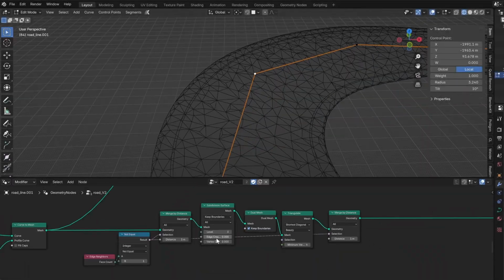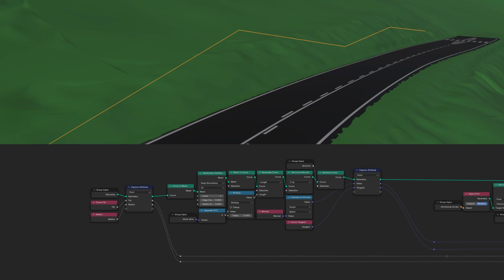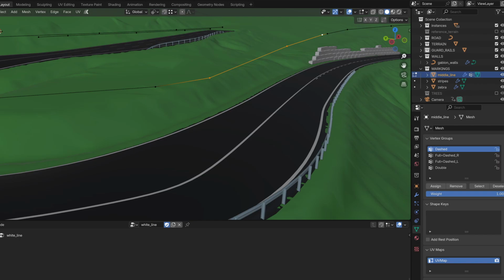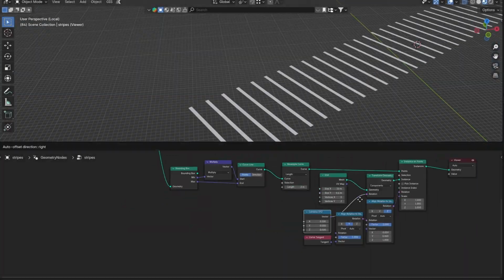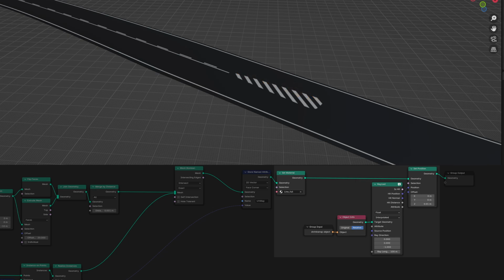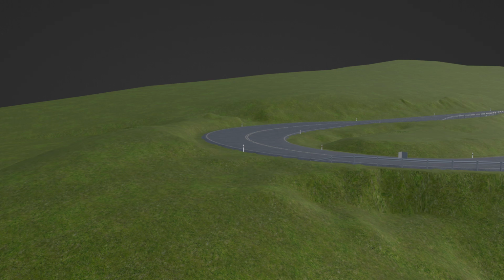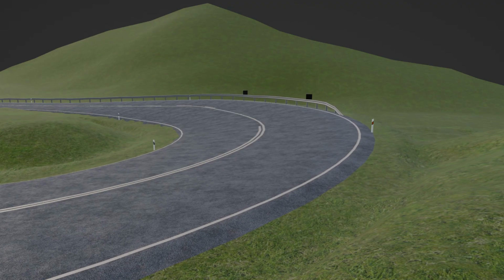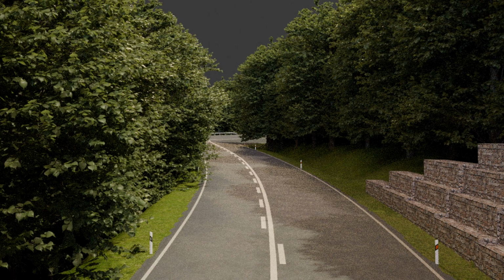More Track Tools for Blender | Geometry Nodes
In this part, I go over the tools I didn’t cover last time — like gabion walls, road markings, and striped sections. I also improved the road smoothing system based on feedback from the discord, added camber control, and expanded the tree placement options to support both visuals and point cloud export for Assetto Corsa Fooliage.

Everything is built using Geometry Nodes in Blender and optimized for game performance.

The full toolset is almost ready and will be released soon. Once it’s done, I’ll make a full walkthrough focused on using the tools from a user’s perspective.

Let me know what features you'd like to see added!